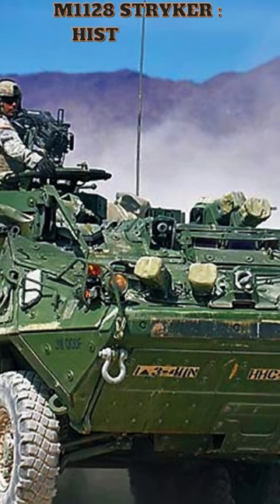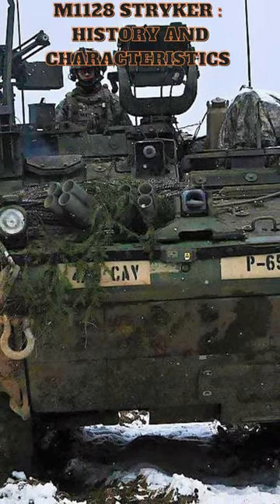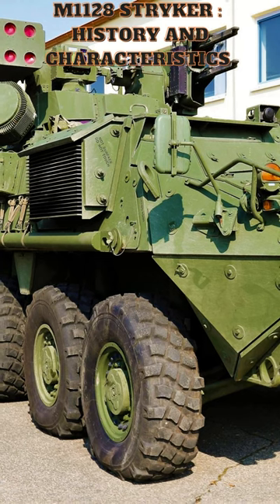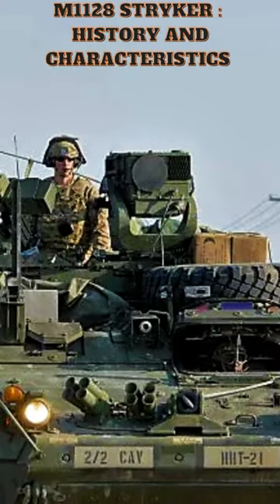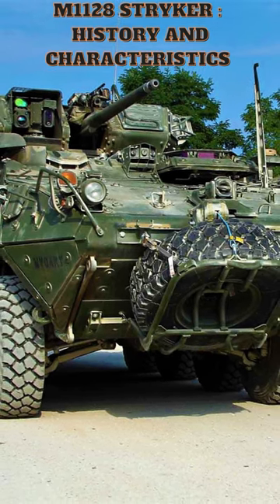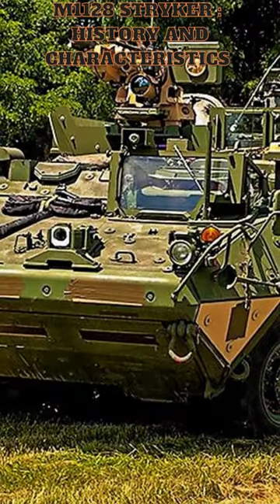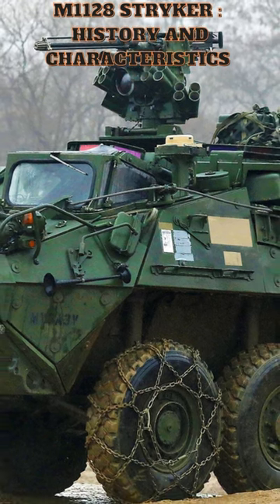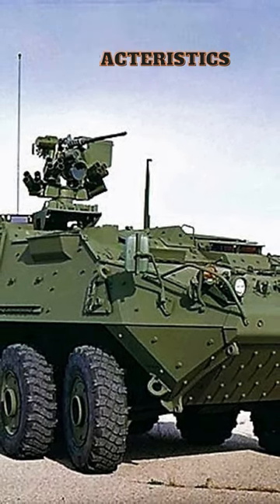M1128 Stryker: History and Characteristics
The Stryker is a family of eight-wheeled, armoured vehicles used by the United States Army. It was named after two American servicemen, Specialist Four Stuart S. Stryker and Private First Class Robert F. Stryker, who were posthumously awarded the Medal of Honour for their actions during World War II. The Stryker vehicle family was designed to provide a highly mobile, well-armed and well-protected vehicle platform for a variety of missions.

The Stryker family of vehicles includes several different variants, including the infantry carrier vehicle (ICV), the reconnaissance vehicle (RV), the command vehicle (CV), and the medical evacuation vehicle (MEV). The ICV is the most common variant, and it is designed to transport a nine-man infantry squad and their equipment into battle.

The Stryker is equipped with a range of weapons systems, including a .50 calibre machine gun, a 40mm automatic grenade launcher, and a 7.62mm machine gun. It is also equipped with a remote weapons station, which allows the gunner to aim and fire the weapon from inside the vehicle.

The Stryker has several advantages over older armoured vehicles, including its speed and mobility. It can travel at speeds of up to 60 miles per hour on paved roads, and it has a range of up to 300 miles. It is also highly manoeuvrable and can operate in a variety of terrains, including urban environments.

However, the Stryker has some limitations as well. Its Armor is designed to protect against small arms fire and shrapnel, but it is not as heavily armoured as some other vehicles. Additionally, some critics have raised concerns about the vehicle's reliability and its ability to withstand improvised explosive devices (IEDs).

Overall, the Stryker has proven to be a versatile and effective vehicle platform for a variety of missions, and it is likely to remain in service with the U.S. Army for many years to come.